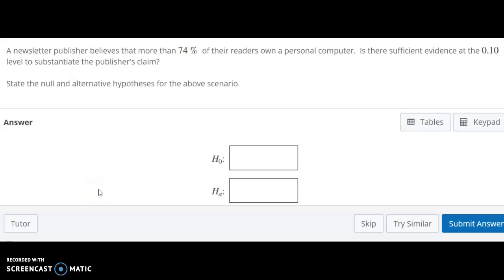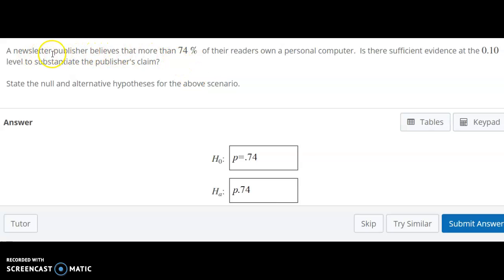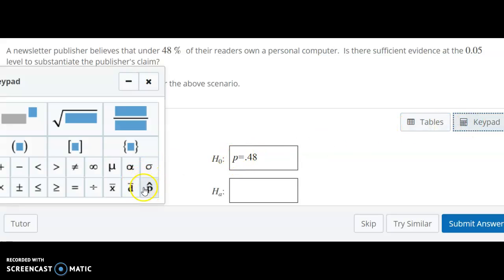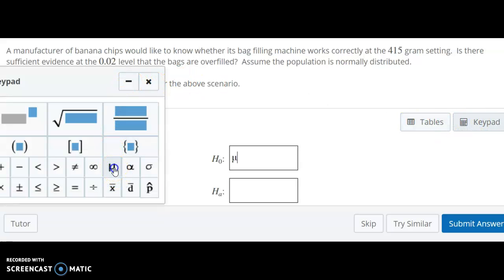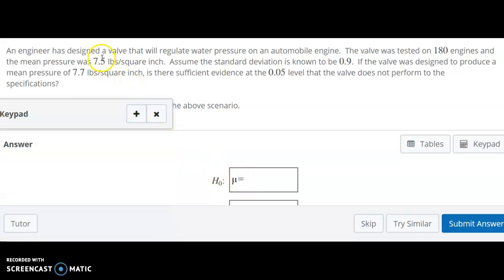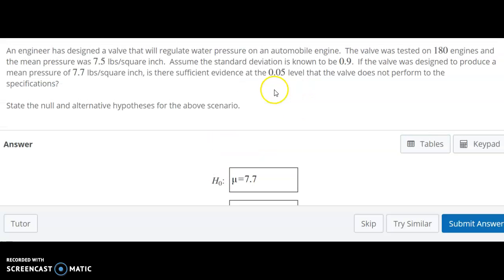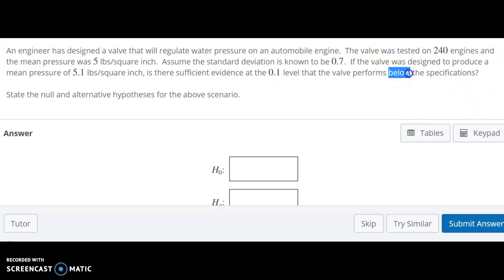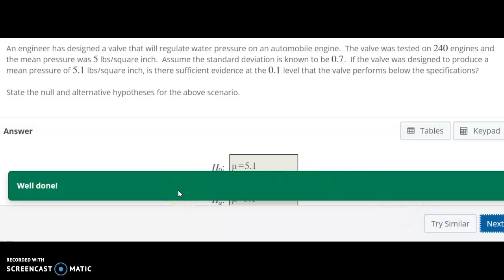Null and alternative